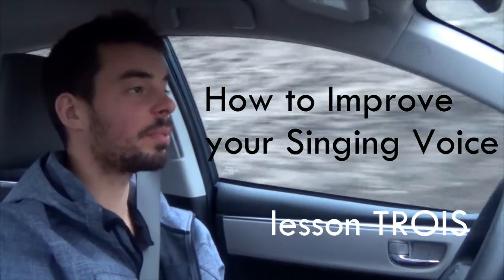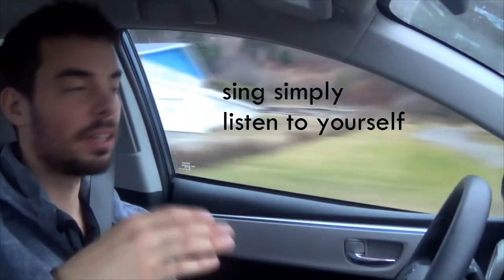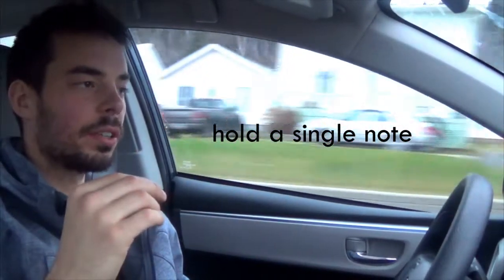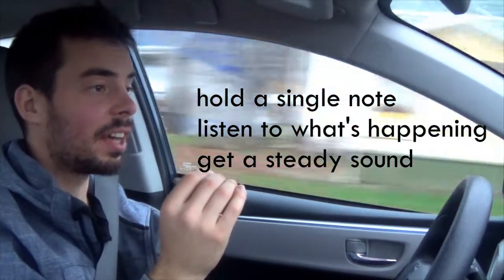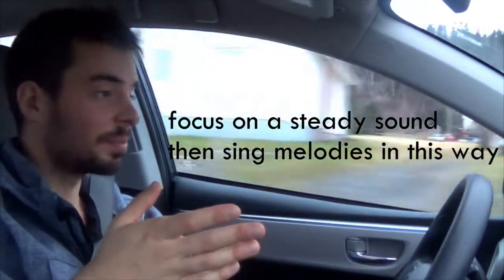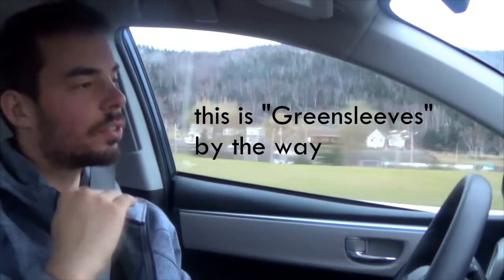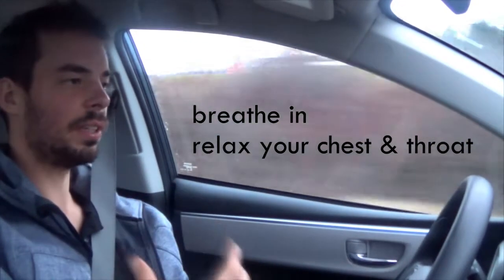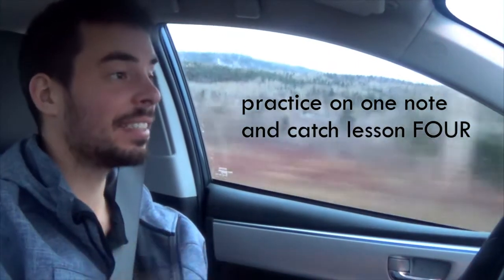How to improve your Singing Voice - lesson THREE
Download the super pdf lessons to go with these videos here!

These videos are filmed on the road, in the middle of adventures shared on the super duper musical backpacking